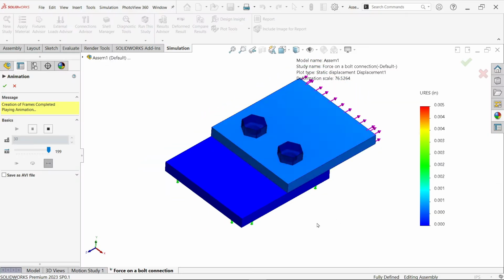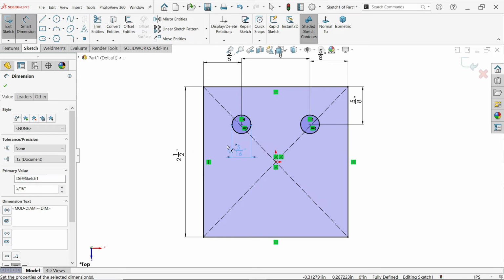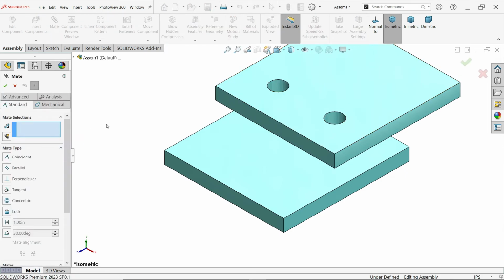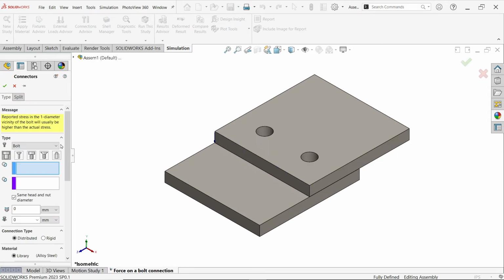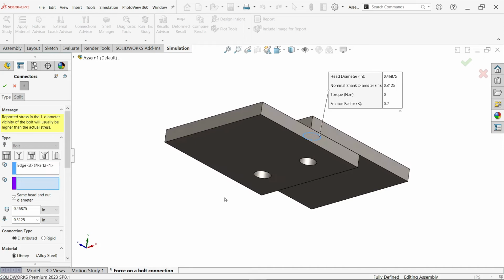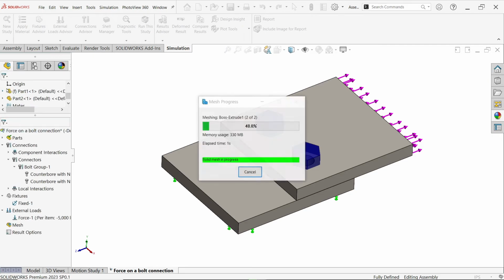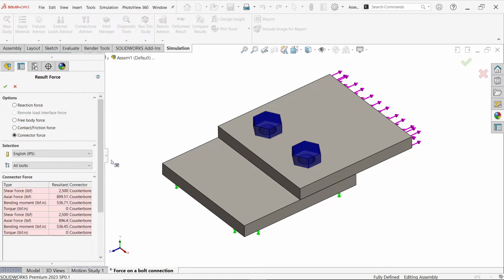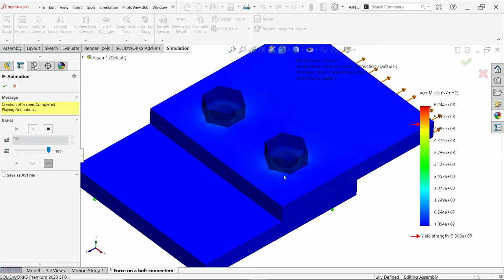Solidworks Simulation_Tính toán lực cắt trong mối ghép bu lông